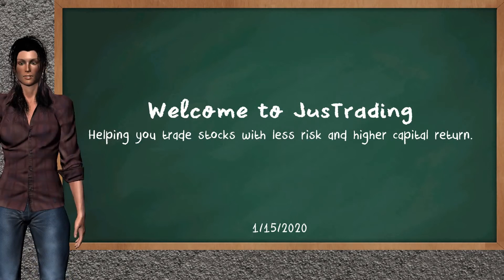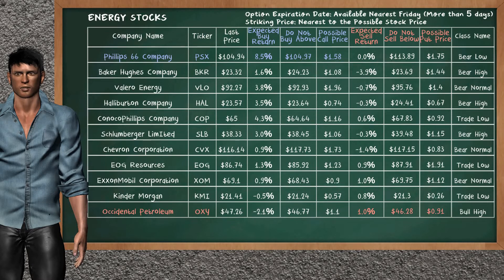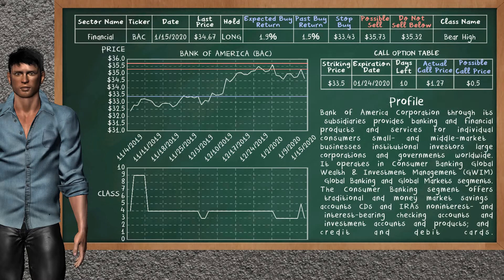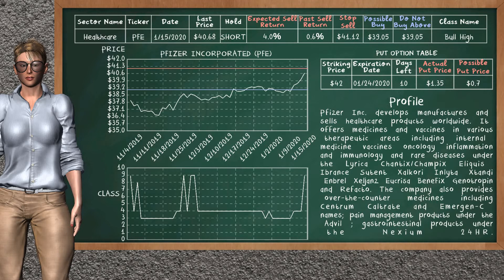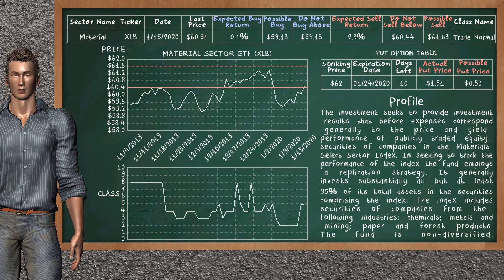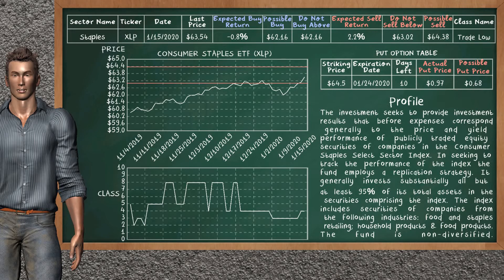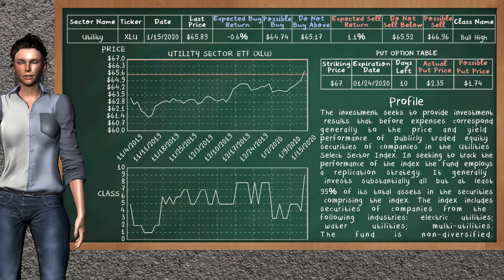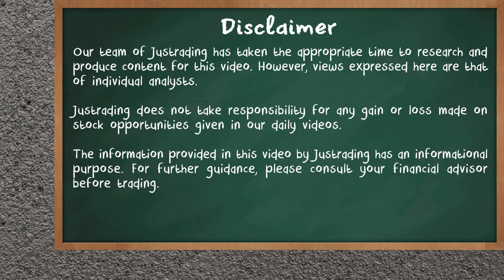Closing Bell: Day Trading (1/15/2020), U.S stock market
In this video, we show you the closing bell of today's day trading. We analyze and suggest new stock opportunities, and alternative stocks in the U.S stock market.

Regards,

JusTrading Team